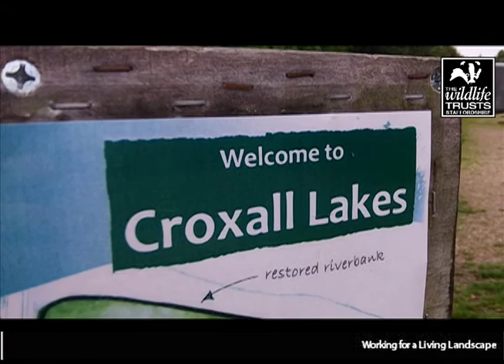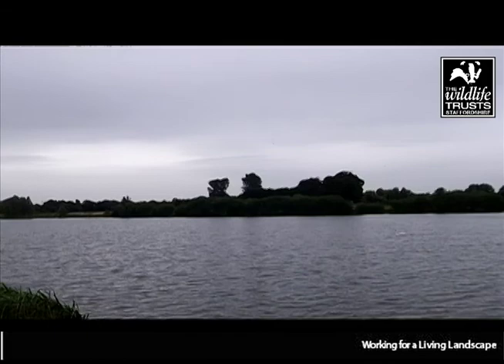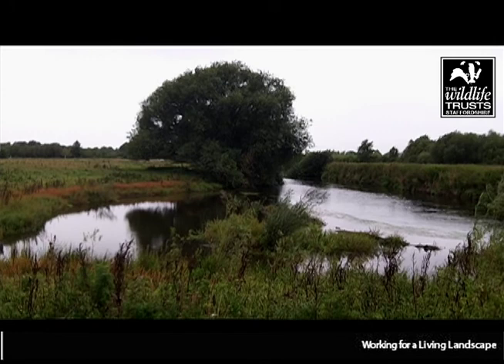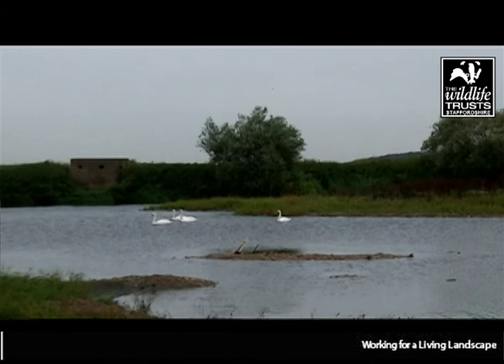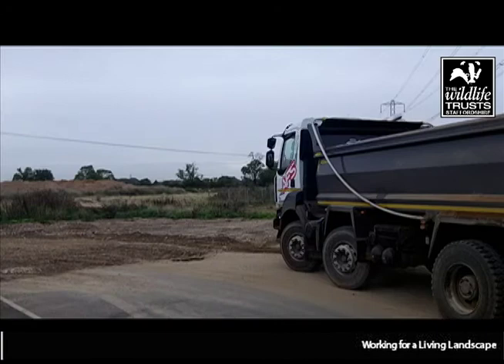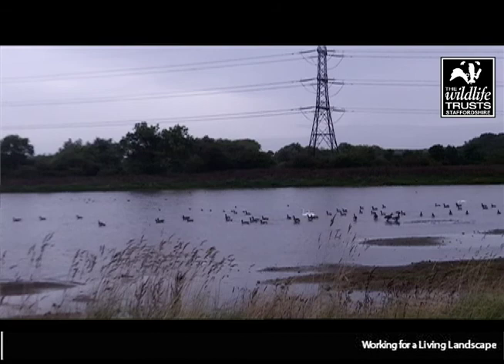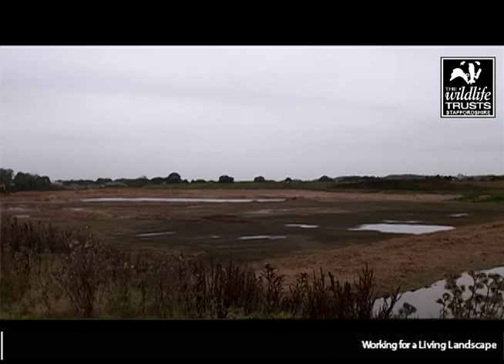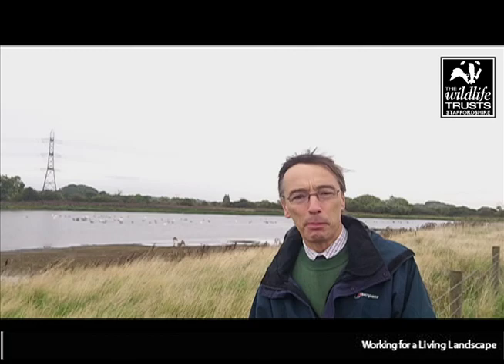Staffordshire Wildlife Trust Tuckleshome Quarry Appeal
STAFFORDSHIRE WILDLIFE TRUST TUCKLESHOLME QUARRY APPEAL: BRING BREEDING BITTERNS BACK TO STAFFORDSHIRE

It is over 100 years since breeding bitterns were last recorded in Staffordshire.  Help Staffordshire Wildlife Trust change history and bring breeding bitterns back to Staffordshire.

What is a bittern?  The bittern (Botaurus stellaris) is one of the UK's rarest birds.  Bitterns are members of the heron family and are best known for the characteristic "boom" noise that the male of the species makes from late January to mark its territory.

How rare are bitterns?  Bitterns were declared extinct in England around 1885.  In recent years great efforts by wildlife organisations has enabled a small breeding population to become re-established in Suffolk, Norfolk and Lancashire, but numbers remain critically low at just 75 pairs.

Why are bitterns so rare?  Bitterns live and breed in large reedbeds.  In the 1800's most of the UK's reedbeds were drained to create farmland and numbers plummeted.  Staffordshire simply does not have the reedbeds that these secretive birds need.

How will Staffordshire Wildlife Trust bring back breeding bitterns to Staffordshire?  Our plan is to create the largest reedbed in the Trent valley through the restoration of gravel workings at Tucklesholme quarry near Burton upon Trent.

Will you really be able to bring breeding bitterns back to Staffordshire?  We think this is possible.  At Tucklesholme we will create the perfect habitat for bitterns to breed.  We also plan to create channels between the river and the lake to allow fish and other wildlife to move freely so conditions couldn't be better.  In recent years there have been a handful of bittern sightings in Staffordshire so we know the birds spend time in the county already.

How can I help?  We need to raise £25,000 from our supporters through this appeal to enable us to buy Tucklesholme Quarry and create perfect habitat for bittern.

Everybody who donates £25 or more will be invited to visit Tucklesholme in Spring 2014.